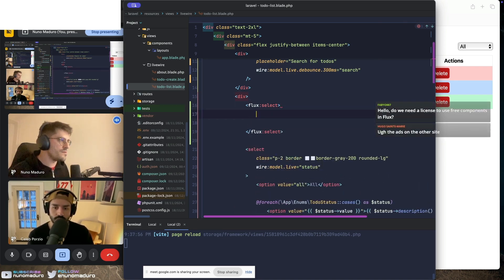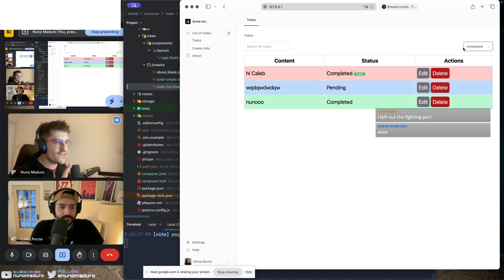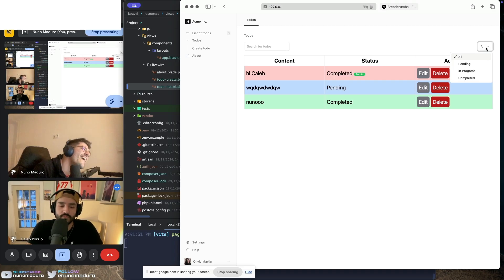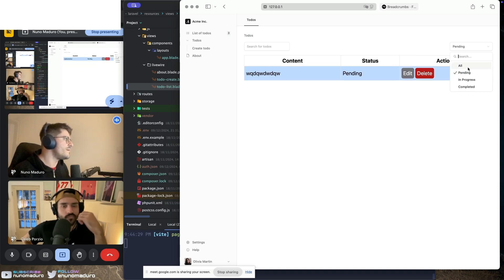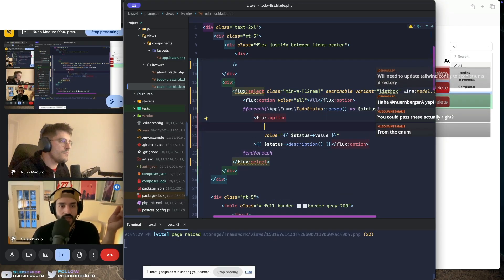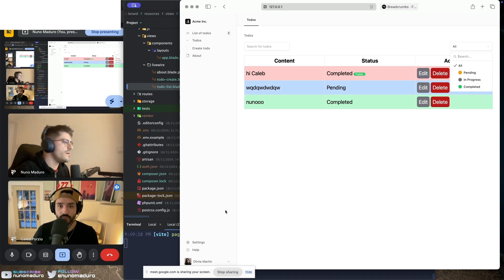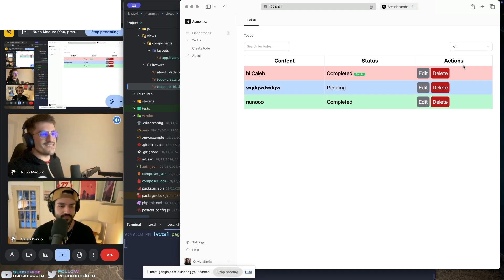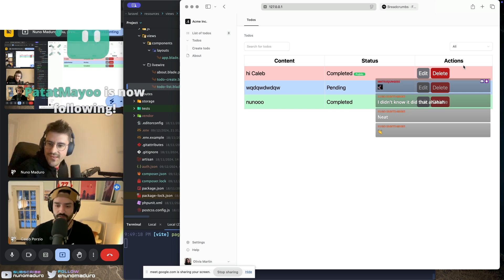Livewire Flux in action — with Caleb Porzio